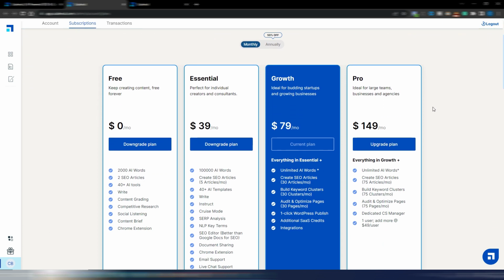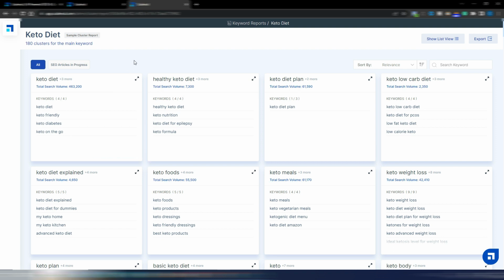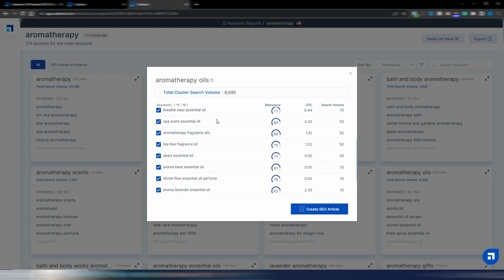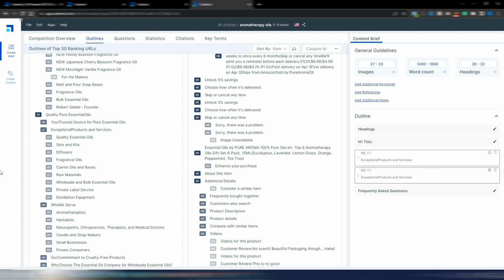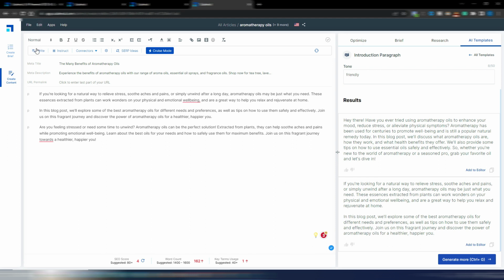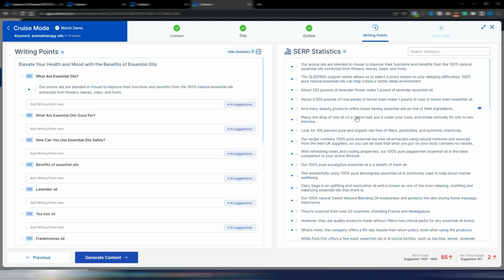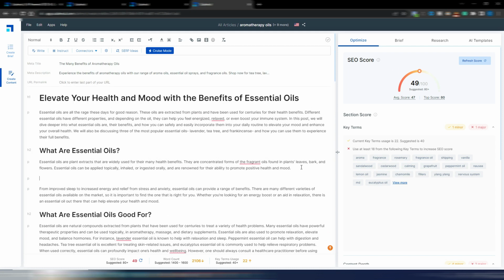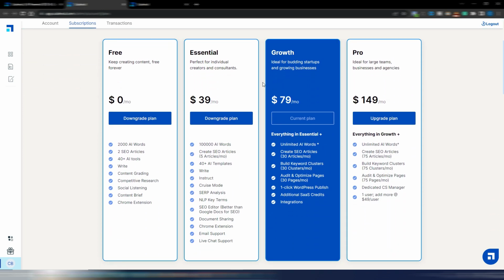Scalenut Review: SEO-Optimized Articles With AI (in 5 Minutes)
Scalenut is an AI Copywriting tool and an SEO Content Optimization tool. Craft optimized articles in minutes with Cruise Mode.

Here is my Scalenut review. This is one of the well-known SurferSEO alternatives.
AI writer, keyword clustering, SEo Optimization, SERP analyzer, Competitor's research... See it in action.

Frase 2023 UPDATED Review! AI + SEO-Optimized Content = RANK Higher!

Timeline:
0:00 Intro
0:51 Plans & Pricing
3:34 Dashboard
5:37 Keyword Clustering
8:30 Generate an SEO Article
09:29 Editor
17:15 Cruise Mode
21:31 SEO Optimization
24:59 Final Thoughts